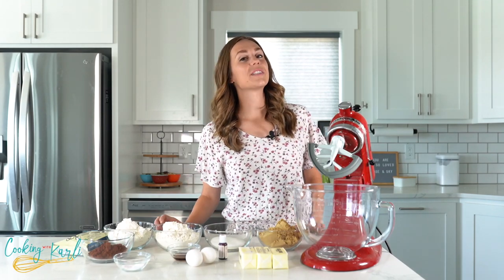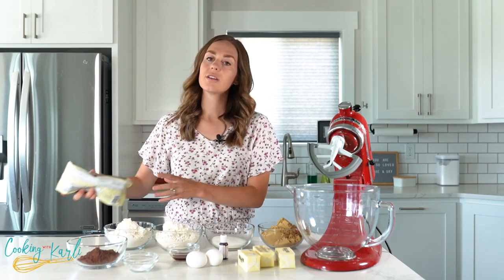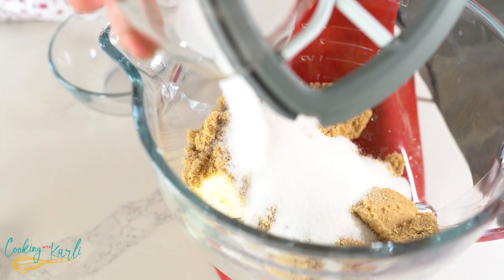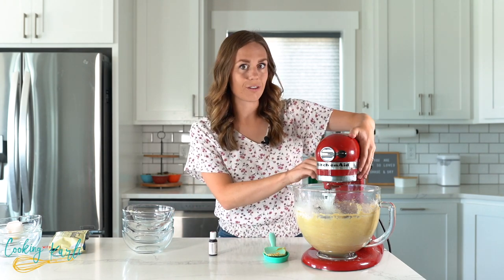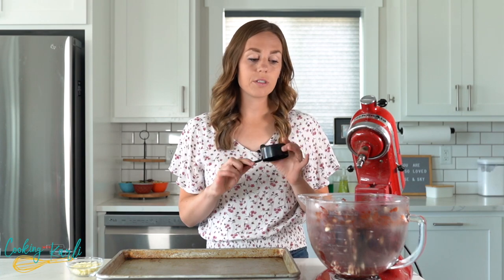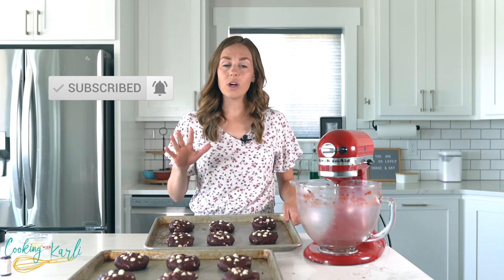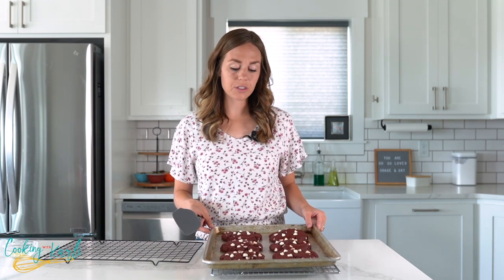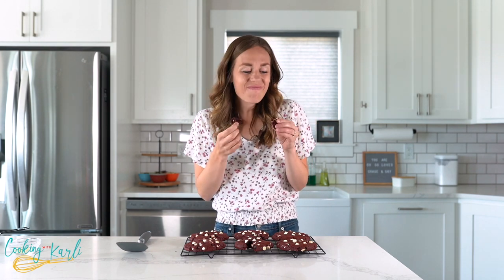Crumbl Red Velvet White Chip Cookies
Red Velvet White Chip Cookies from Crumbl are giant, gooey cookie with a rich red velvet flavor packed with white chocolate chips. This is a copycat version of Crumbl’s Cookie.
Information and Recipe Below

👉Homemade Reeses Eggs: @XawQ
👉Soft Pretzel Recipe: @pqi0
👉Homemade French Bread: @AmWo
👉The BEST Blonde Brownies: @BisQ

👀Find AMAZING Recipes: @indexer/

MY PINTEREST (@cookingwithkarli) ► @withkarli/
MY INSTAGRAM (@cookingwithkarli) ► @withkarli/
MY FACEBOOK (@cookingwithkarli) ► @withkarli/

🤓AMAZON STOREFRONT:► @fluencer-fba57316